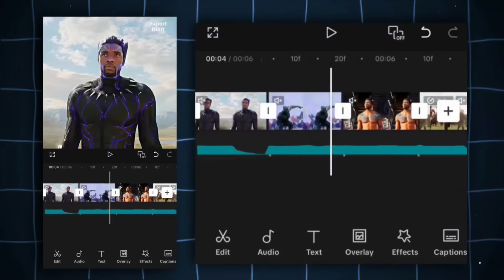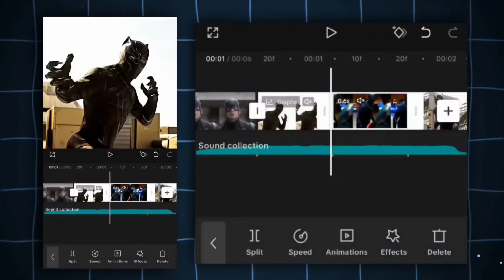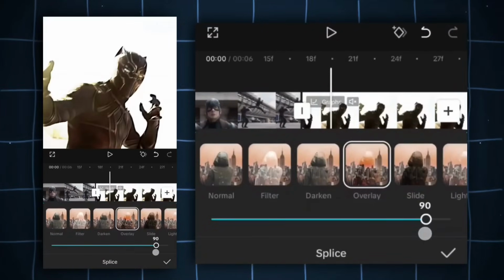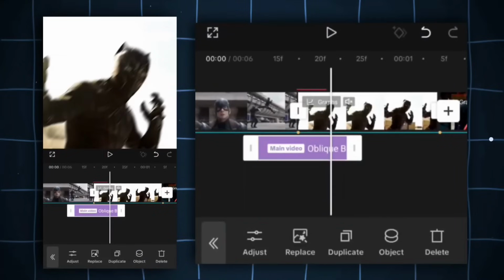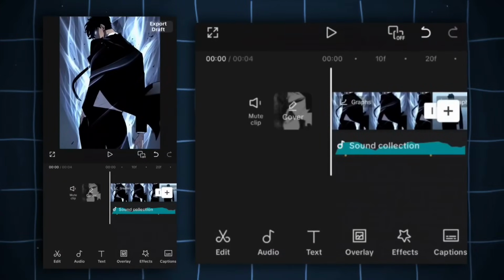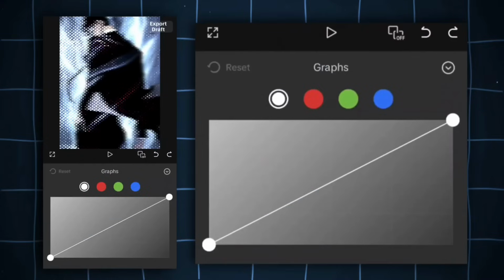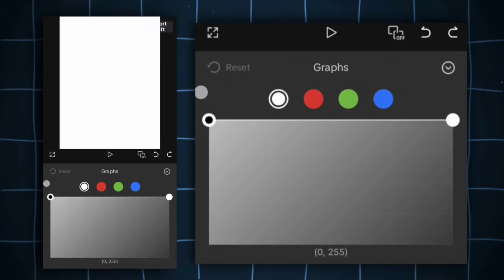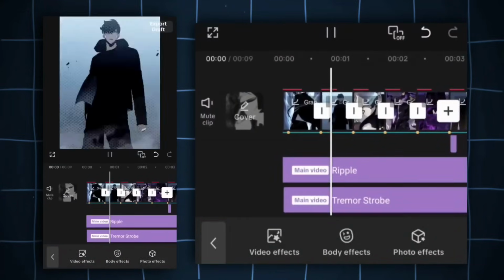Smooth Zoom Shake Effect in CapCut | Easy Beginner Tutorial..!!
Your search :-

capcut smooth zoom shake tutorial

How to make smooth zoom effect in capcut

Capcut zoom shake effect for beginners

Capcut trending edit tutorial 2025

Smooth zoom transition capcut

Viral capcut shake effect tutorial

Capcut beginner editing tutorial

Capcut smooth zoom shake preset

Capcut edit tutorial viral effect

how to do zoom shake edit on capcut

capcut zoom shake

Smooth zoom effect

Capcut shake effect

Zoom transition capcut

Capcut smooth zoom

Capcut trending effect

Zoom shake tutorial

⚡ Tools Used:
Capcut pro

capcut tutorial, viral capcut edits, trending capcut effect, capcut zoom transition, shake effect capcut